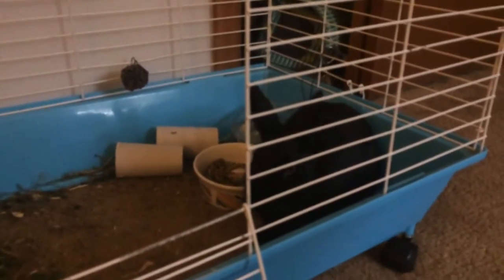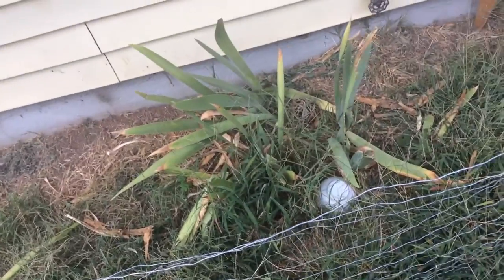Week Vlog. Please watch/ At the Farm/ Paige Vlogs 1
This is not our music.